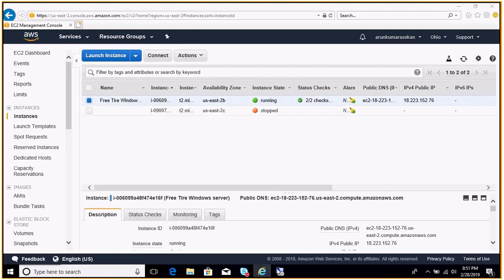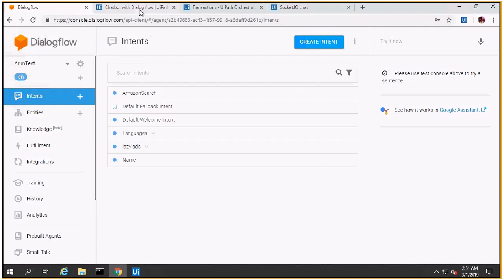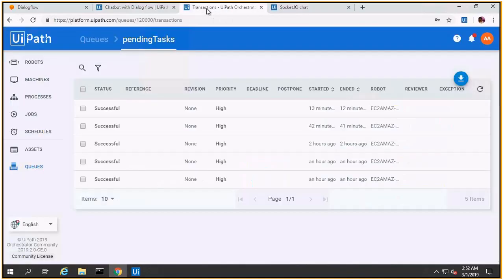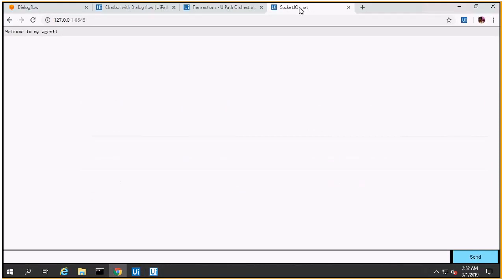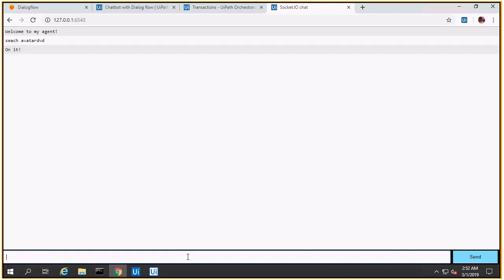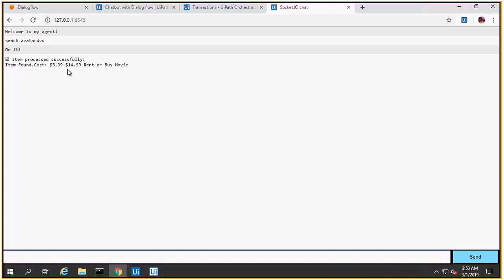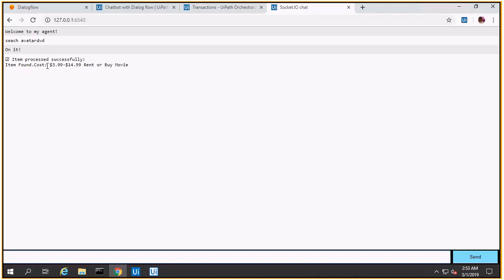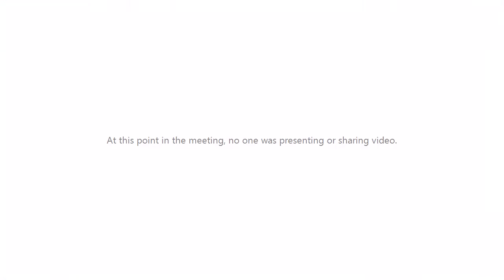DIalogFlow Chat Bot & Uipath Bot Integration Demo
This is a demo of chat bot calling a RPA bot and getting a work done.